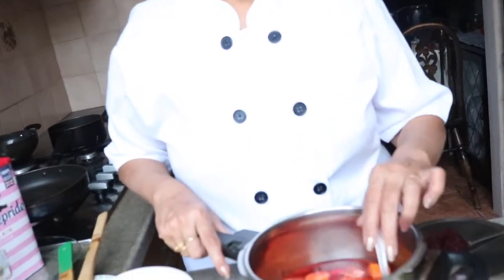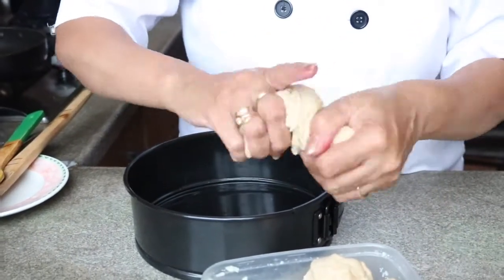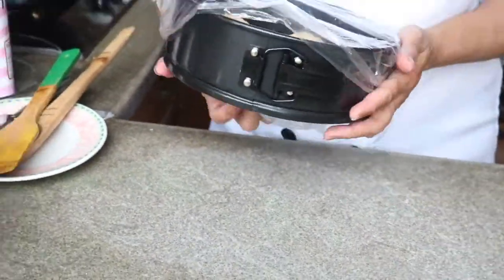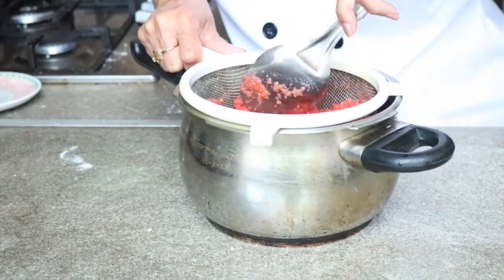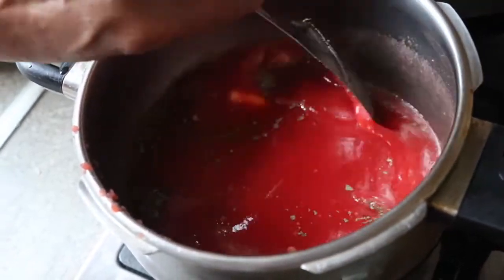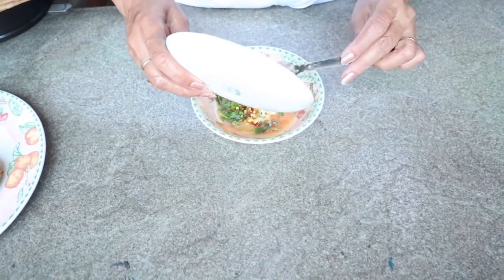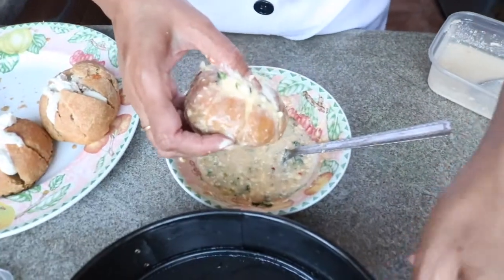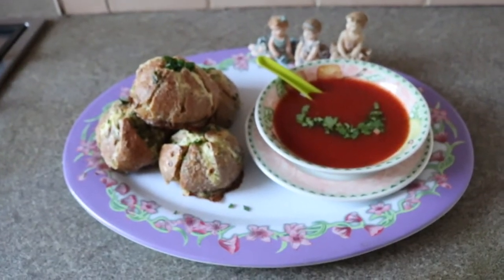Japanese Bun with Tomato soup